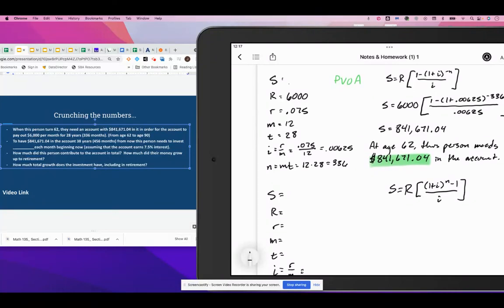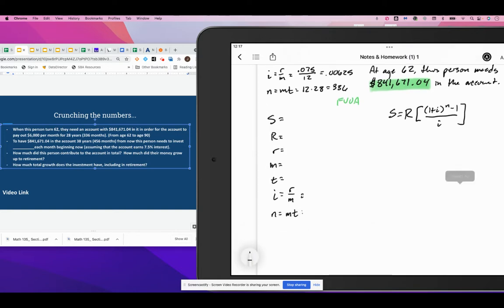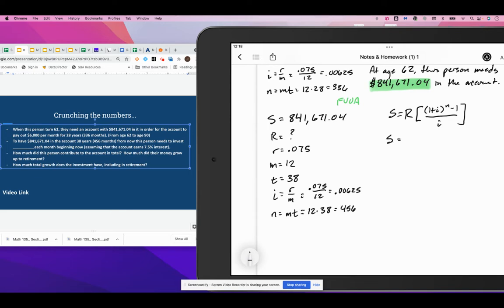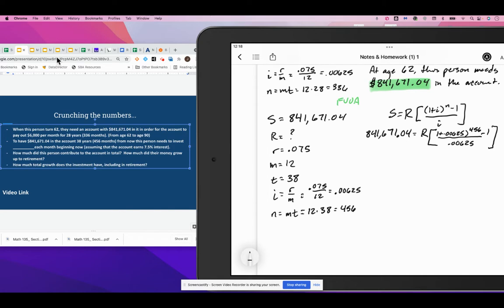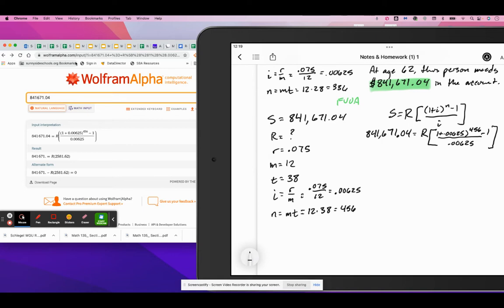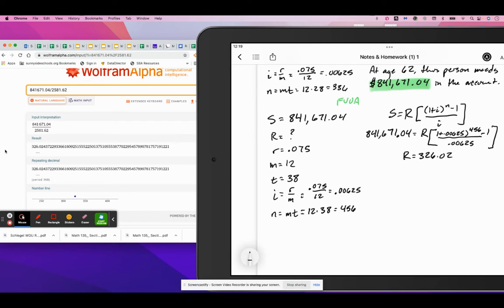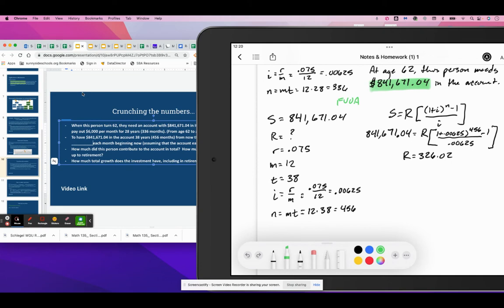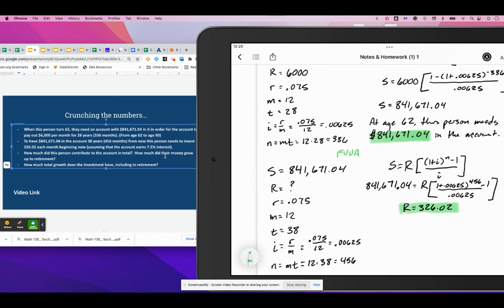PRP Video 5